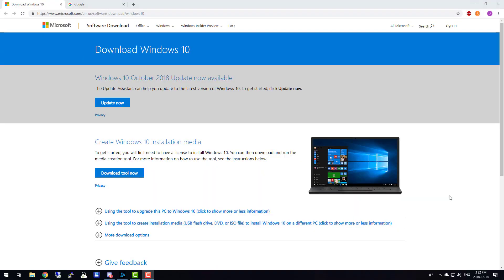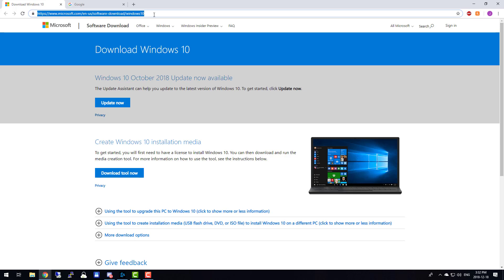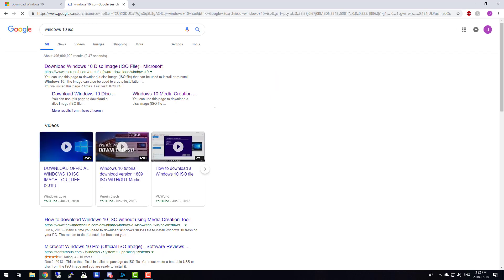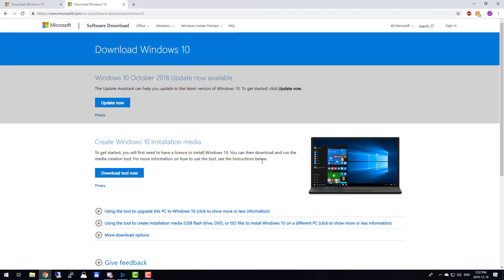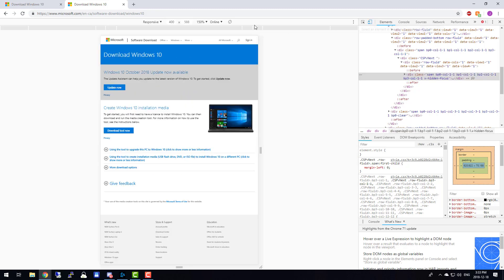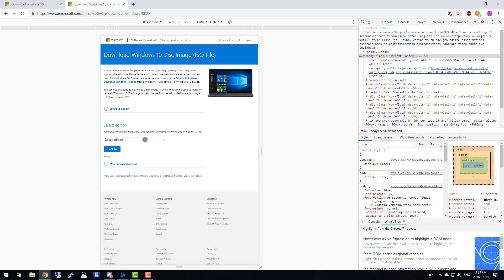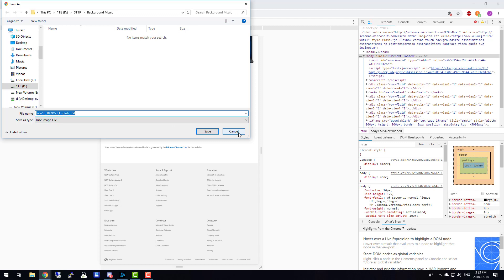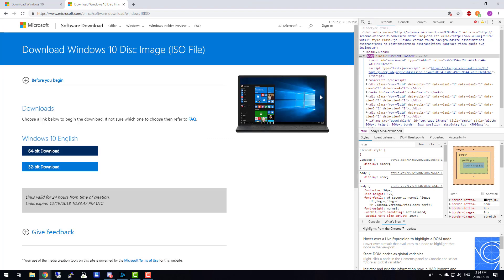Download Windows 10 .iso without Media Creation Tool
How to download windows 10 ISO legally from Microsoft.